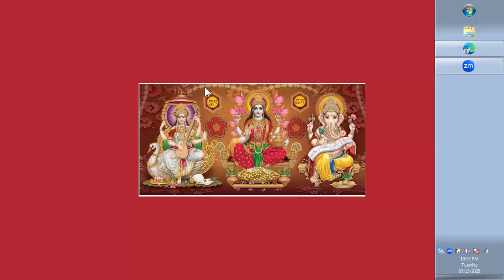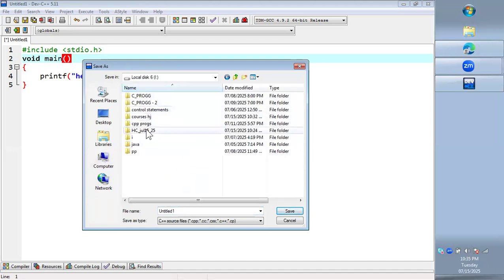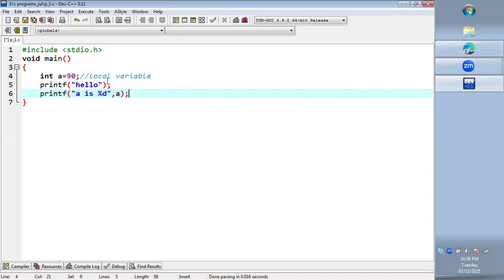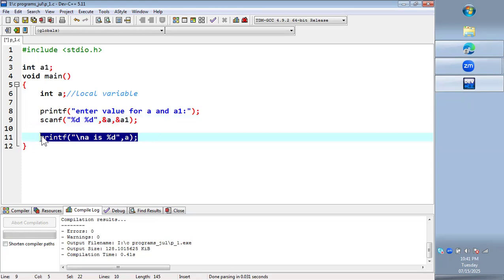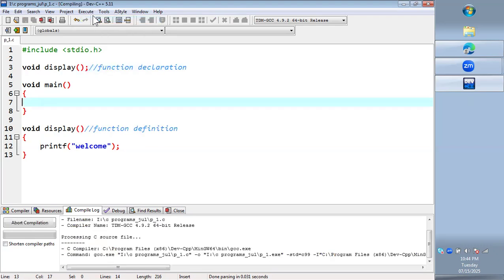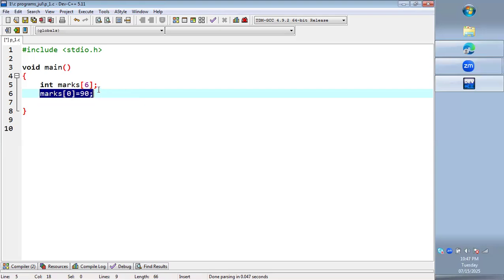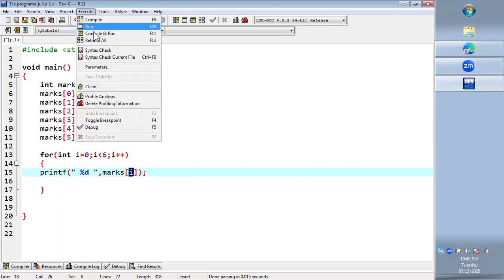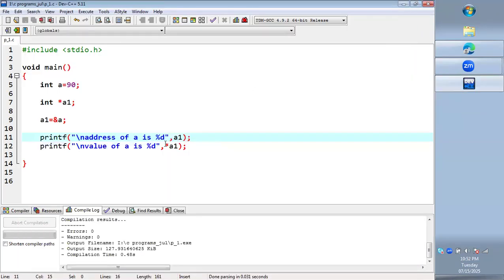C PROGRAM prints Hello | Variable - Global & Local | scanf() printf( ) | User defined function Array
COURSES OFFERED:
java
dotnet
php
python
html
css
javascript
oracle
sqlserver